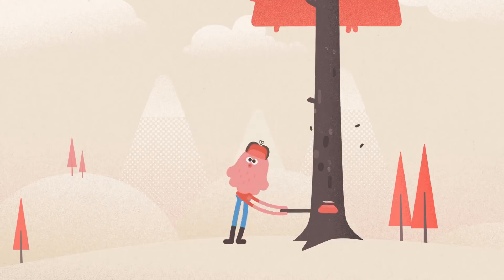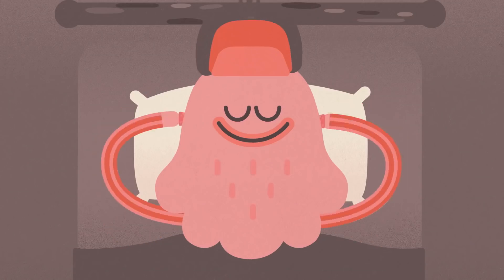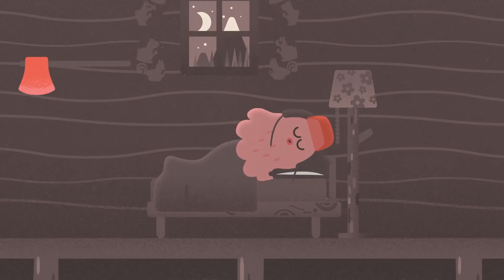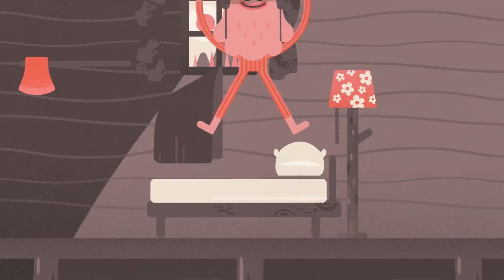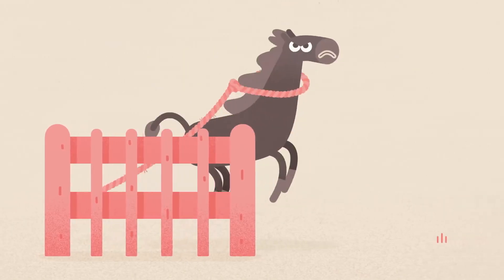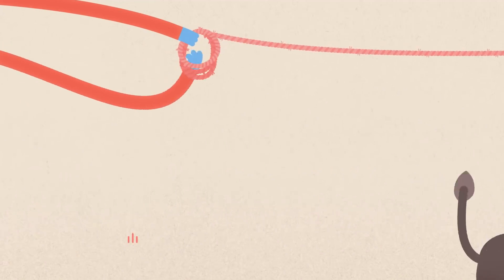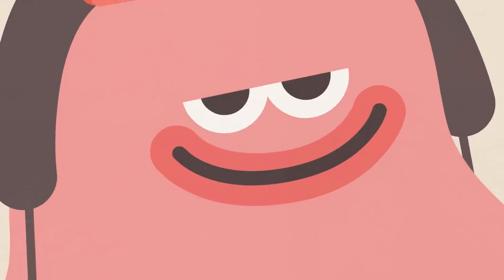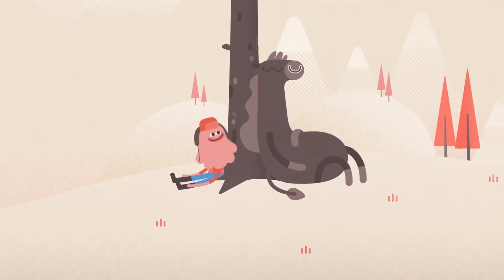Headspace + Meditation Tips (Let Go of Effort)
Meditation Tips